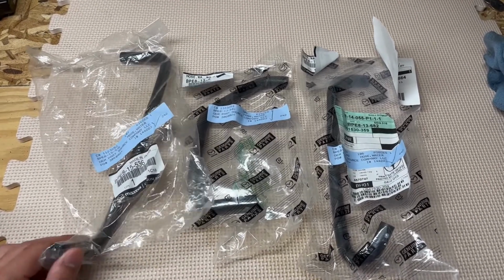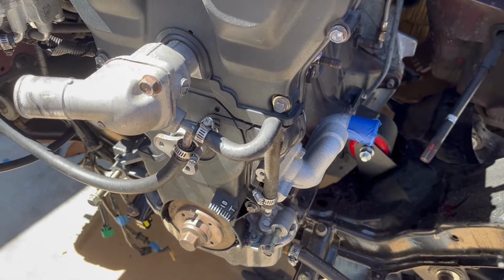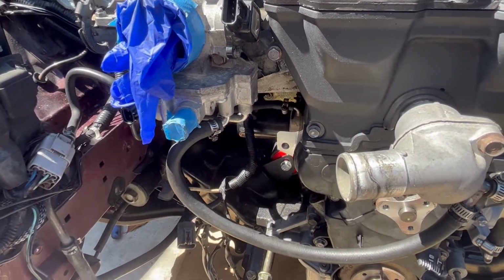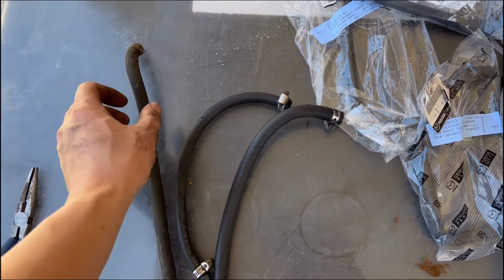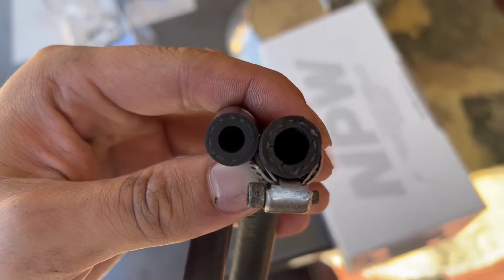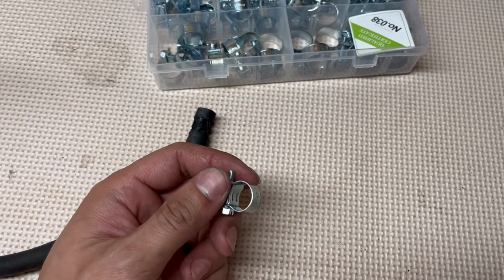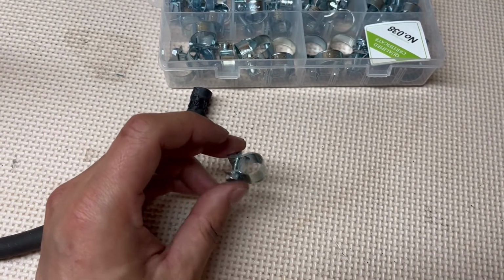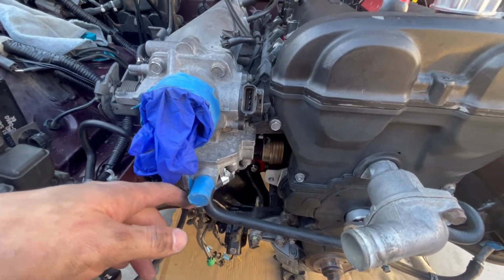Miata Coolant Auxiliary Hoses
Today I am installing a set Auxiliary Coolant Hoses on my 1995 Miata.
If you have a Miata these are essential lines to replace in your cooling system. Many times these hoses have never been replaced and are becoming brittle with age. These lines are very important since any one of them breaking can lead to the engine overheating. You don’t want these little hoses to be the reason you're stuck on the side of the road and towing your car home.
This job wasn’t too difficult but definitely takes some patience. It's difficult to see and hard to get your hands under the intake manifold. But anyone can manage to do it if you make room in the engine bay by removing the alternator.

There are 4 hoses to install to replace all the Auxiliary Coolant Hoses.

The part numbers may be different for the 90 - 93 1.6 engines and NB model.

B61P-15-261A Engine Coolant Bypass Hose - Thermostat Cover to Water Pump Neck
BPE8-13-682 Coolant Thermostat Bypass Hose - Throttle Body to Thermostat Cover
BPE8-15-536 Water Hose - Oil Cooler to Block
BPE8-13-681 Throttle Body to Oil Cooler

 Hope this video helps you on your Miata!

Links

Hose Removal Pliers
Hose Clamps